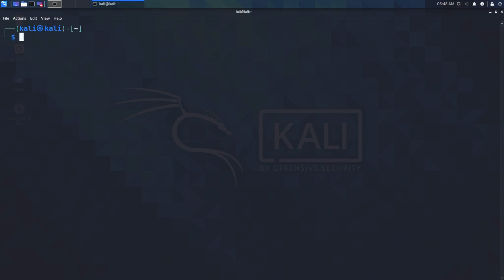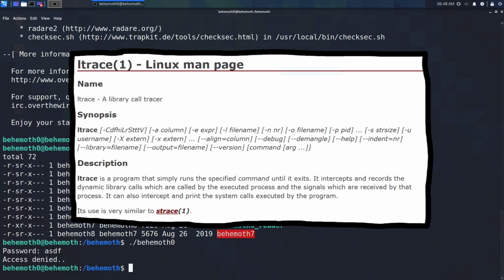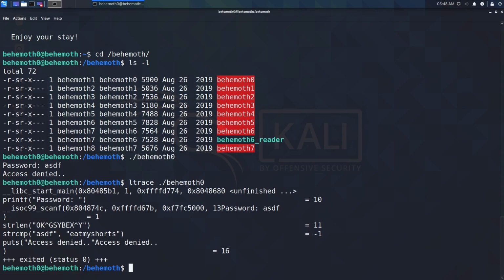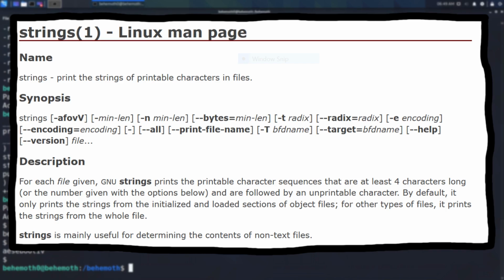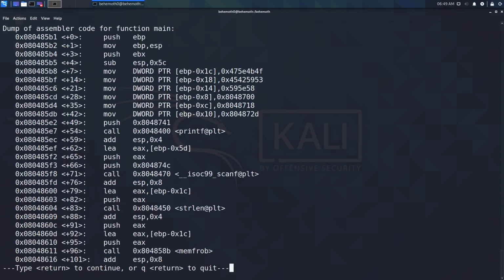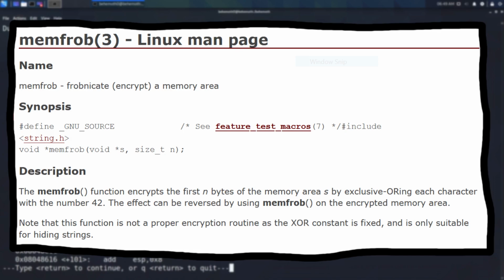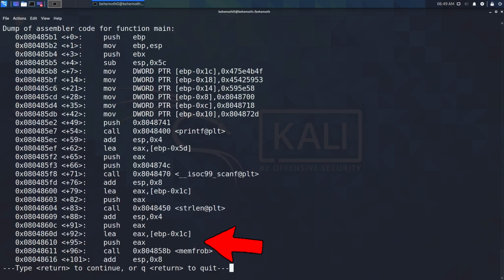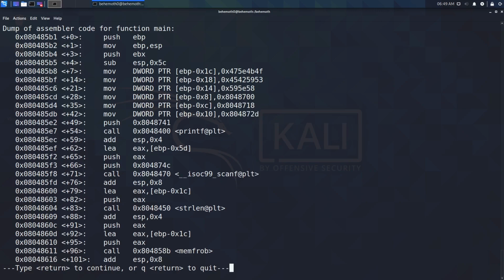Solving behemoth0 from overthewire - video writeup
This is the first video writeup on the behemoth challenges from OverTheWire.